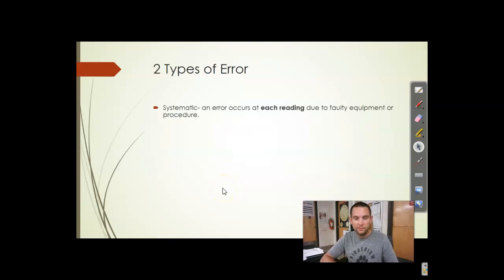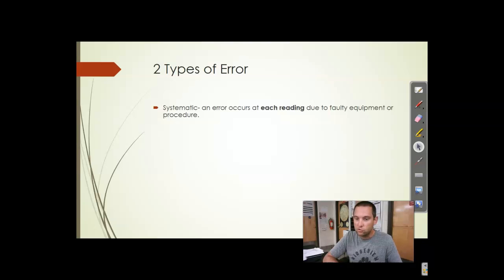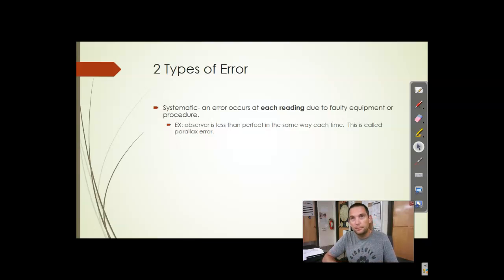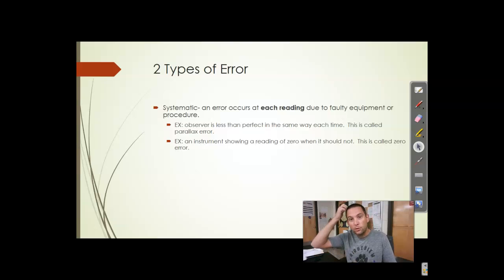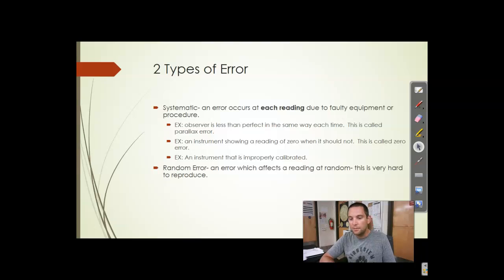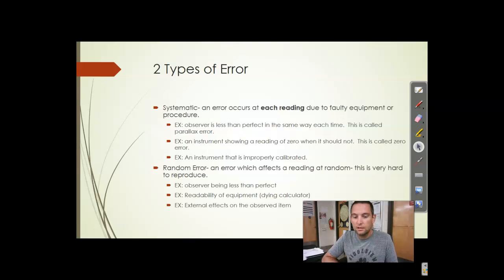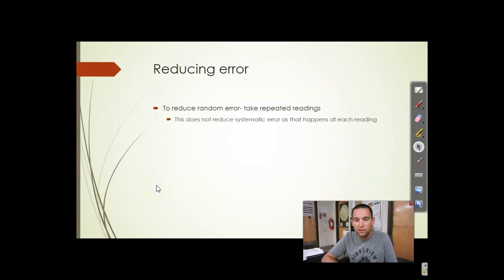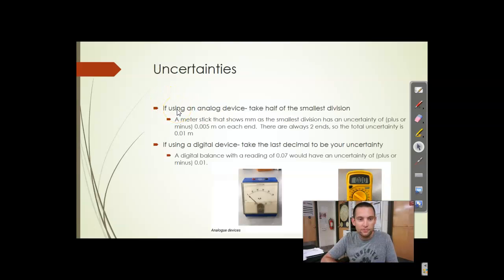Measurements and Uncertainties 2